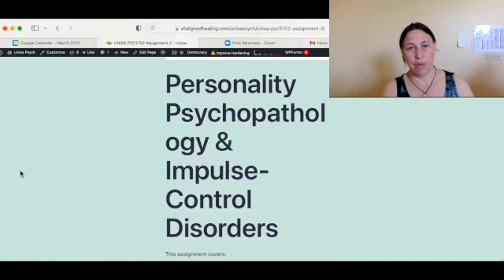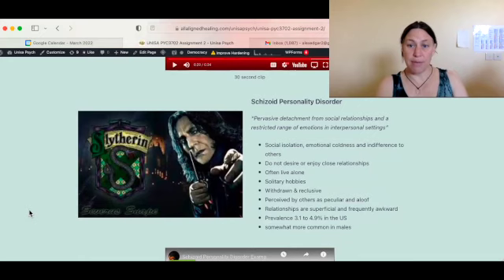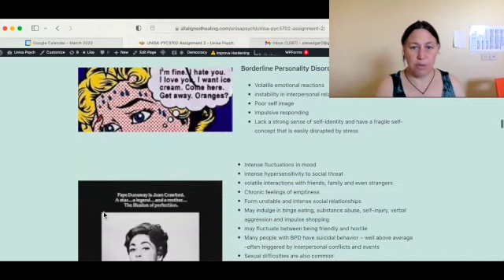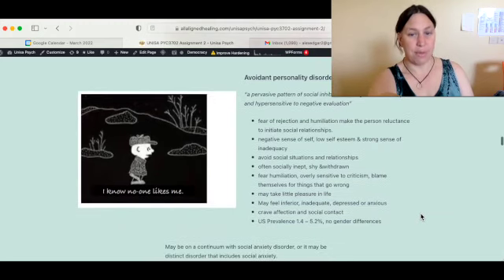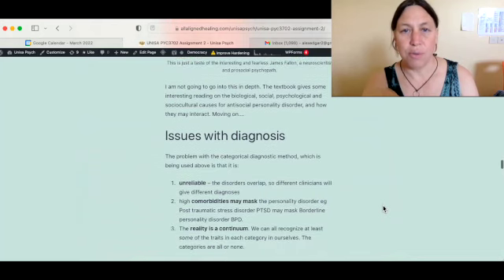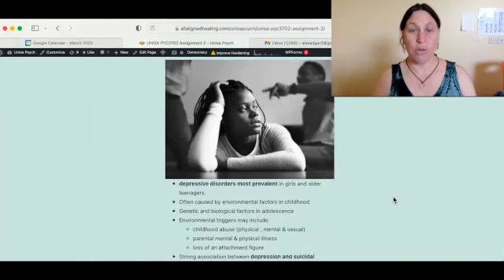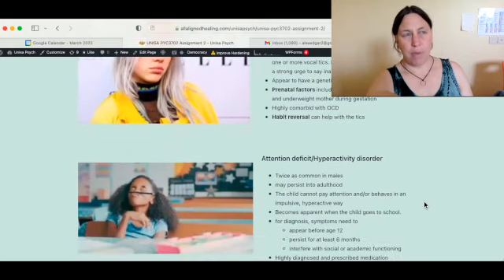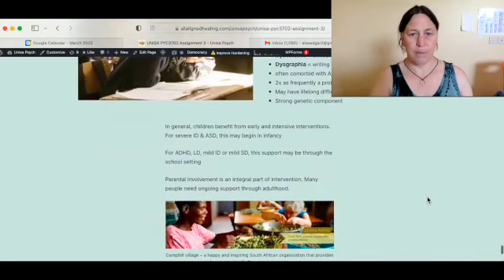UNISA Abnormal Psychology Assignment 2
This is the summary of the content for assignment 2 PYC3702.

We quickly race through the 10 personality disorders, abnormal psychology in childhood and adolescence, impulse control disorders and neurodevelopmental issues.

I put links to the website where you can find all this info into the comments section. I will come back and create more tests and quizzes sometime.